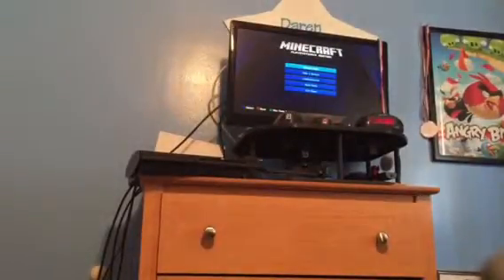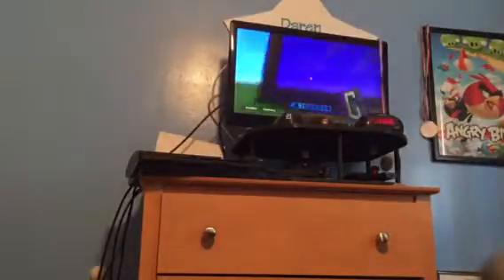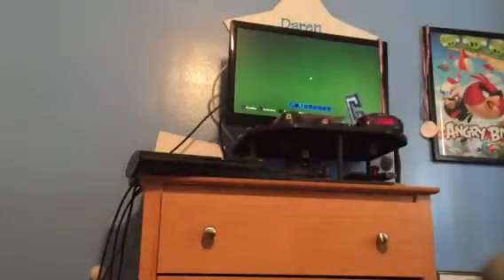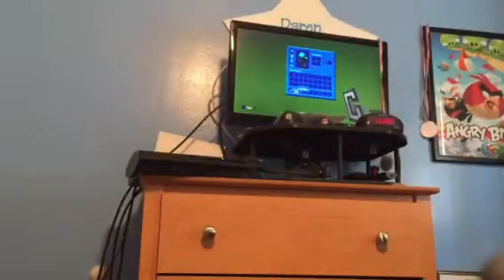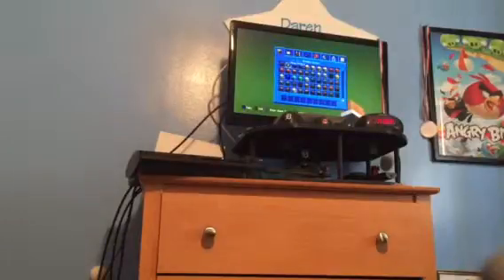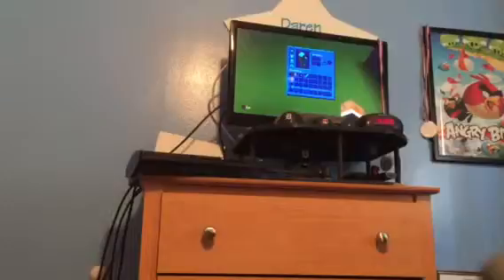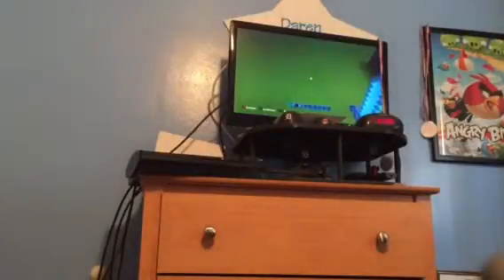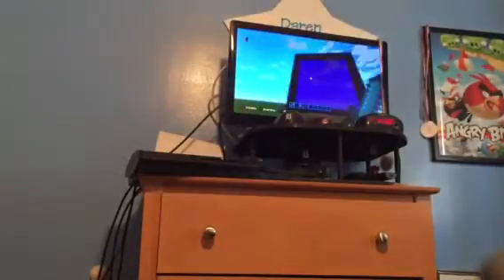Redstone parkour part 3